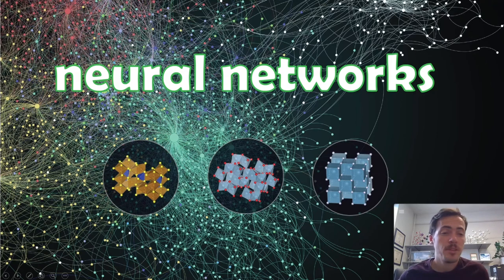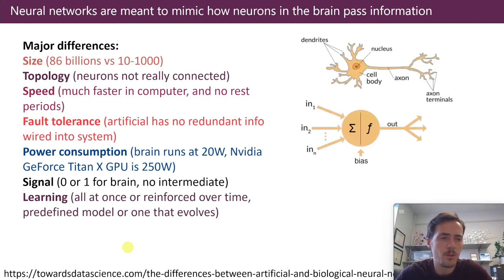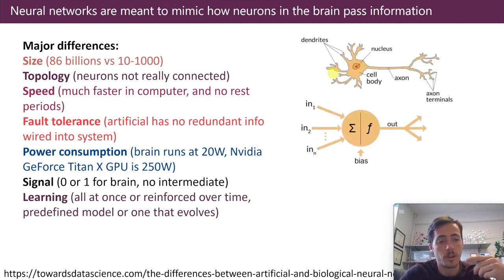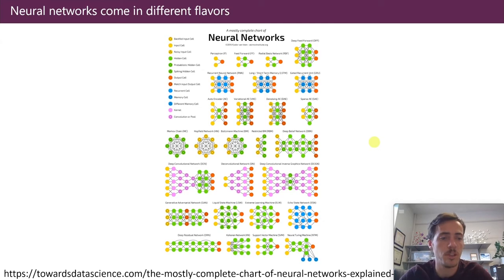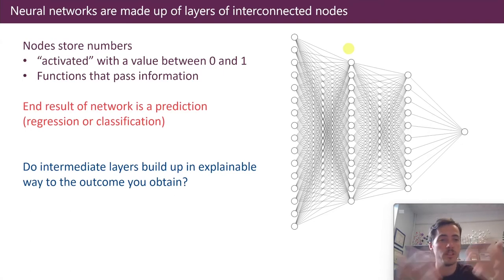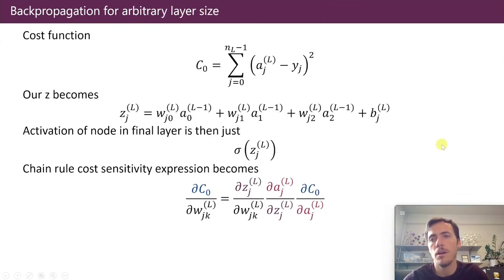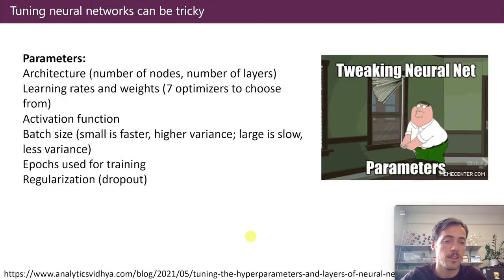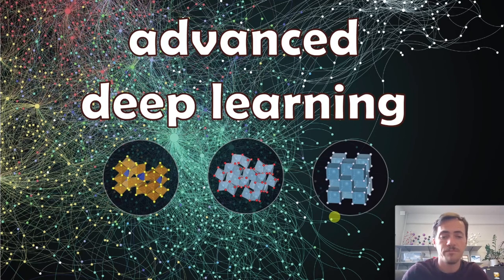22. Neural Networks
Neural networks have been the come-back kids of machine learning. They were invented in the 80s, but surged back into the limelight in the late 90s to become a powerful tool at the heart of deep learning. This video describes what neural networks are, how they work in materials informatics,

0:00 How do artificial neural networks differ from biological analogues
4:15 basic elements of a vanilla neural networks
7:39 notation used in neural networks
12:33 activation functions
14:08 how do neural nets learn?
16:05 concept behind backpropagation
19:20 stochastic gradient descent and learning curves
22:40 math of backpropagation
29:12 tuning neural network hyperparameters
34:47 walkthrough of pytorch notebook for neural network